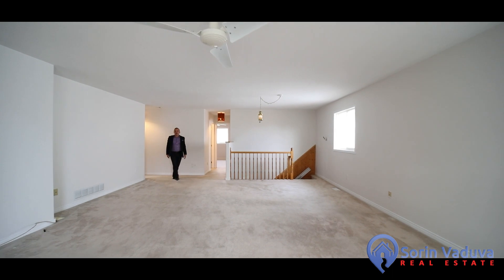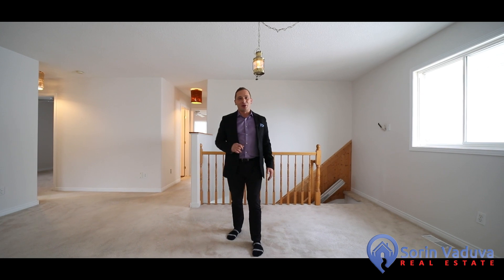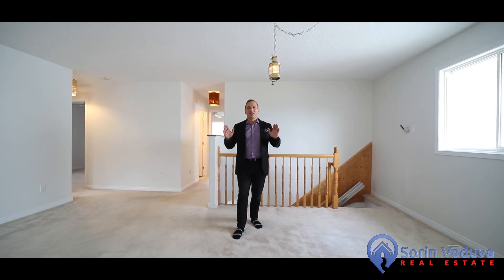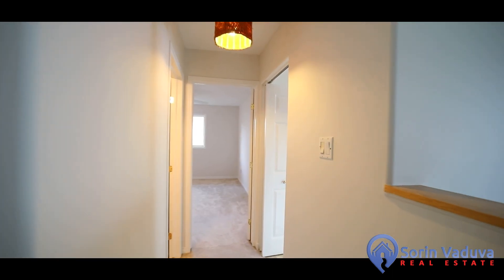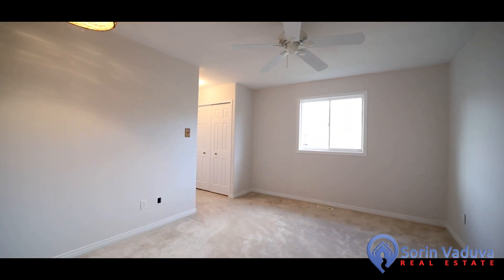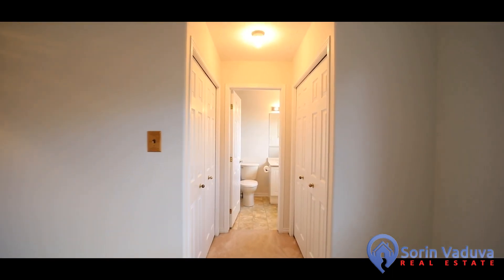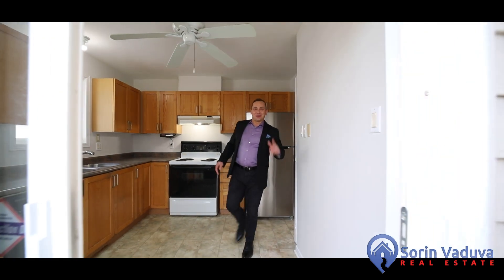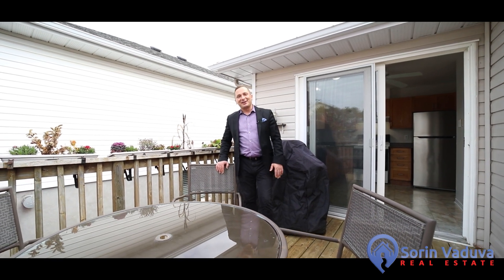8 Steggall Crescent - Presented by Sorin Vaduva - Now Sold Firm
NOW SOLD FIRM !
8 STEGGALL CRES, Ottawa K2S 1S4
Listed For Sale at $649,880  MLS#1320447
Lot size: 40 x 104 Feet  Taxes: $4303/2022
3 Beds / 2 Full Bath / Oversized single Garage/
Maintenance Free Backyard /Move in Ready / Very quite area

Welcome to 8 Steggall Crescent in the growing West Ridge community of Stittsville, close to schools, shopping, recreational trails, transit and more...a great location to call home! This 3 bedroom Braebury bungalow with oversized garage has been lovingly maintained by the original owner and is move in ready. Main floor boasts a huge living room and dining room, functional kitchen with plenty of counterspace and ample oak cabinets and an eating area with access to the yard. Large Primary bedroom with 3-piece ensuite and 2 other good-sized bedrooms with a second full bath with standup shower complete the main floor. Huge lower level is completely insulated and unspoiled and comes with 5 large windows and optional chair lift ...waiting for your personal touch...another bedroom, office, gym, home theater...the possibilities are endless! Fully fenced backyard offers privacy and serenity with a deck and rock gardens making it maintenance free. Roof 2018 - Freshly painted 2022 - A must see home and perfect for downsizers, people with mobility issues or first time home buyers

Book your showing today with Sorin Vaduva Real Estate